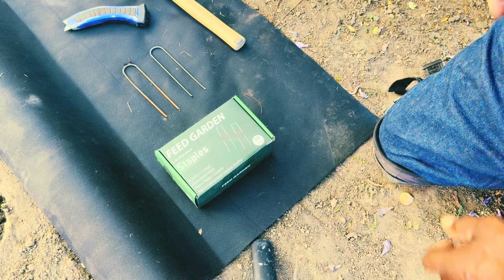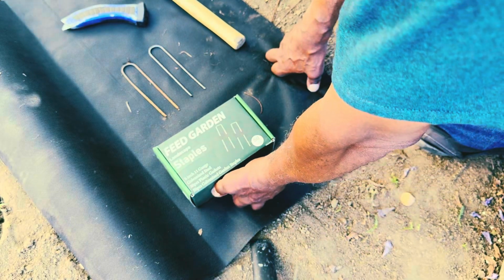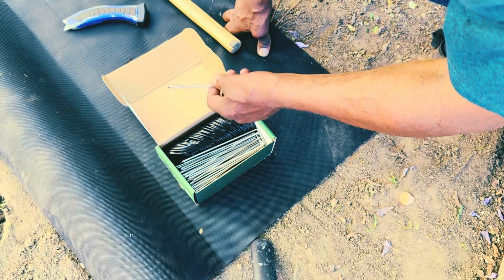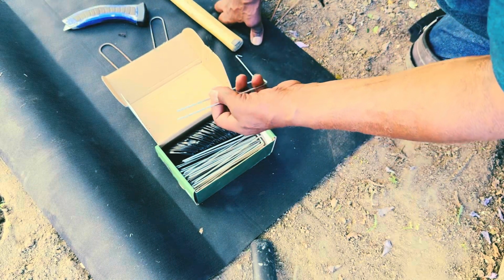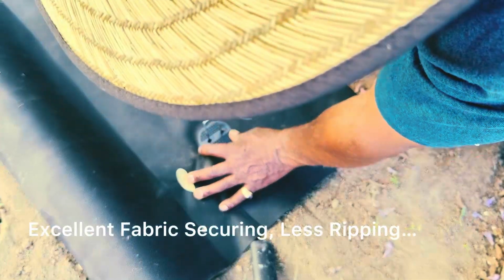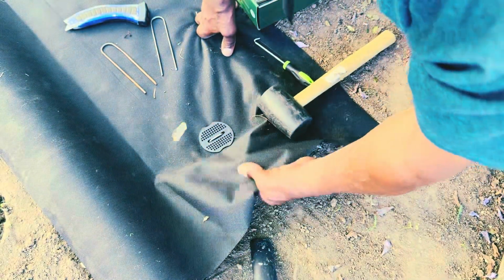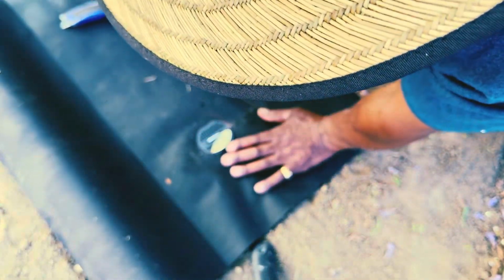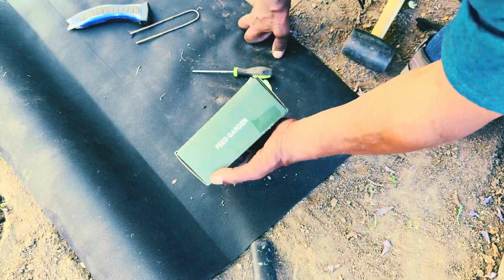“Unboxing the BEST LANDSCAPE FABRIC STAPLE DEAL for 2025!”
Discover as we unbox “THE BEST GALVANIZED LANDSCAPE STAPLE DEAL” in my opinion for 2025!

The added BONUSES inside this little box of staples,
add to the satisfaction and efficiency of using these LANDSCAPE STAPLE SOLUTIONS  for your next landscape project.

✅ 🗣️👥… And most importantly share 👇🏾

Thank you for visiting and viewing my videos…🤠🙏